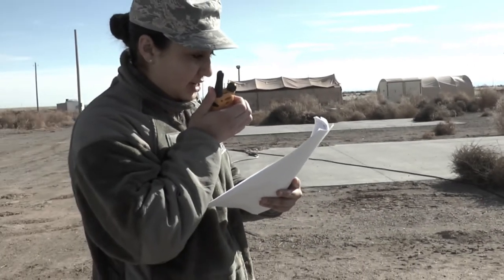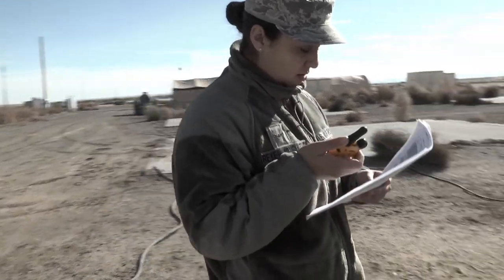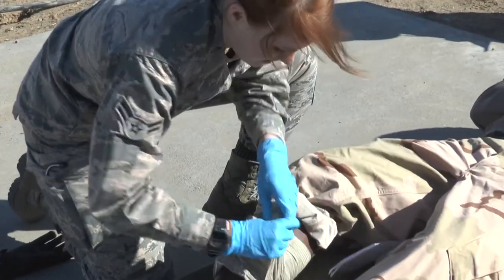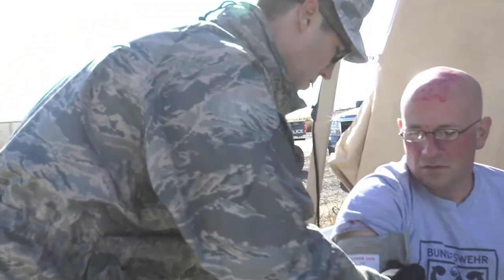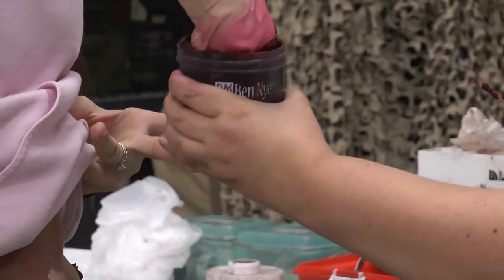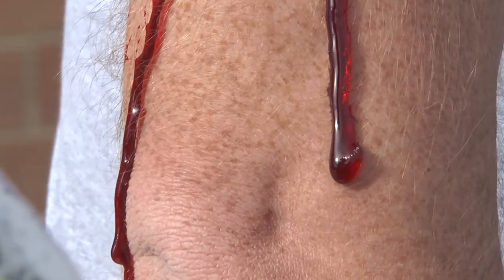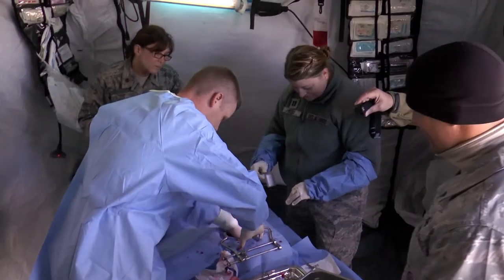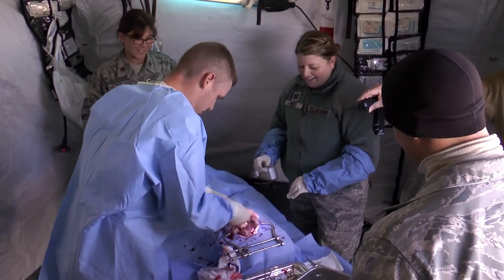Operating as a Team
Mountain Home Air Force Base hosted members from the 141st Medical Squadron for a field exercise that was part of Gunfighter Flag 16-1. A1C Chelsie Taddonio was there to capture the realistic training and the surgical team's reactions.